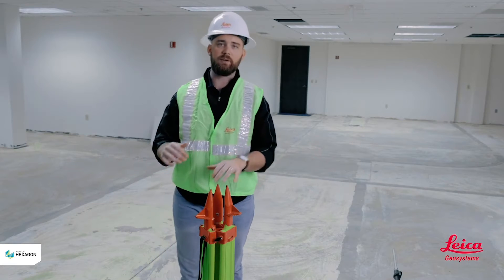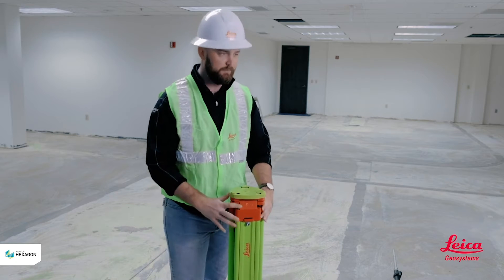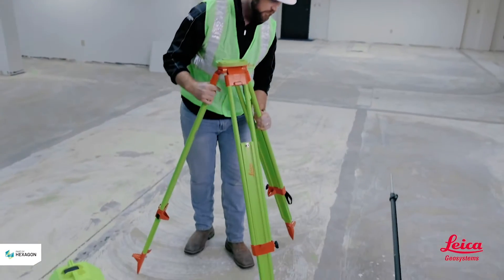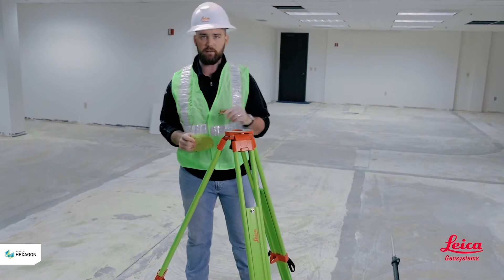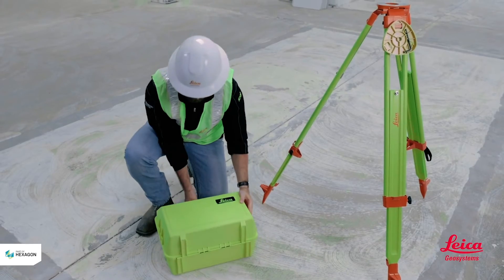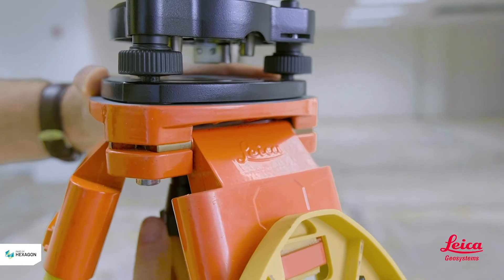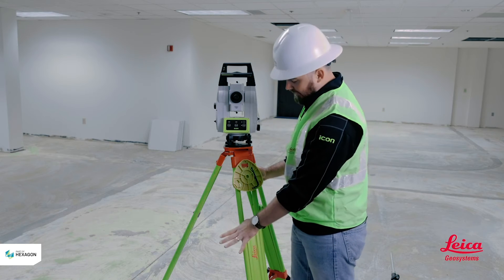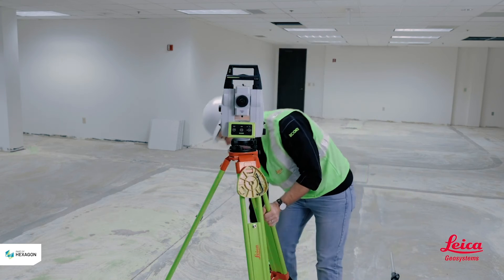How to Setup Your Robotic Total Station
Kyle Wahlberg of Leica Geosystems shows you how easy it is to setup your iCR70 and get started. Perform construction layout tasks with ease